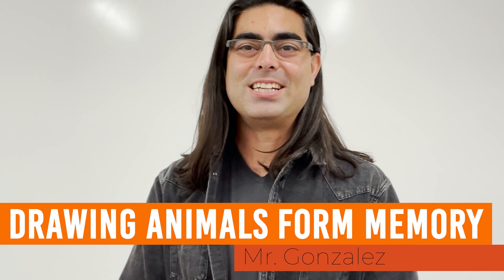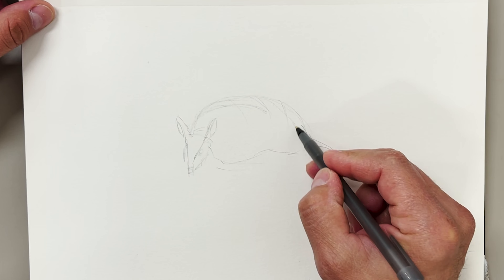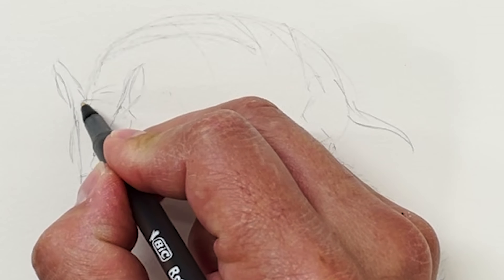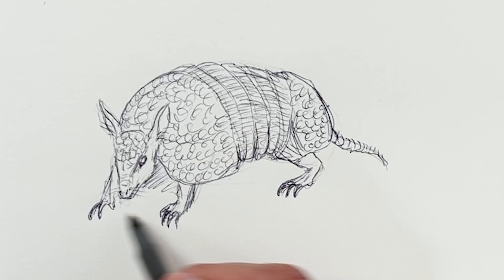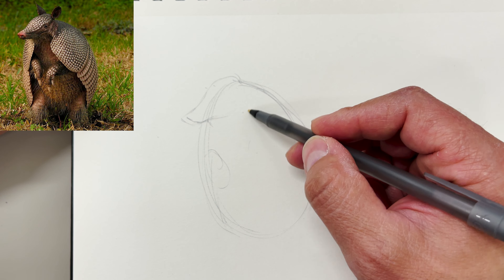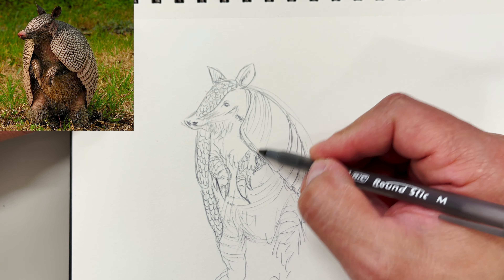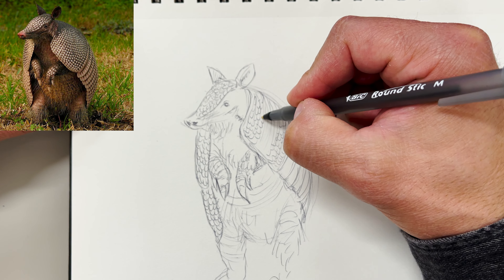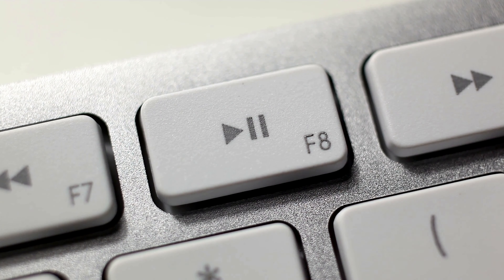Drawing Animals From Memory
How to draw animals from memory.  A art tutorial/lesson video on how to learn to draw animals from memory.  Draw what you can of an animal without a photo reference, then draw the same animal using a photo reference.  Doing this will help identify what you don't know and will increase your visual memory/library.